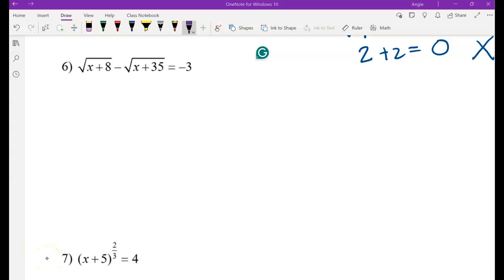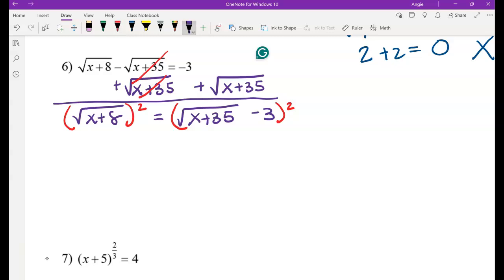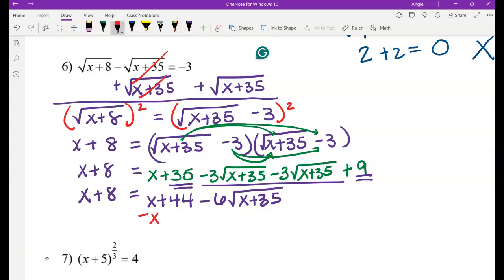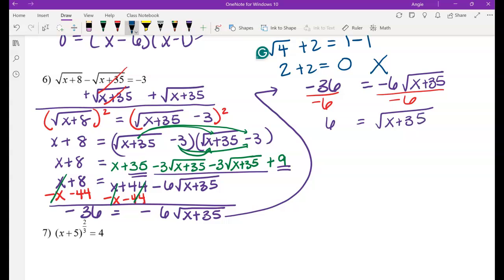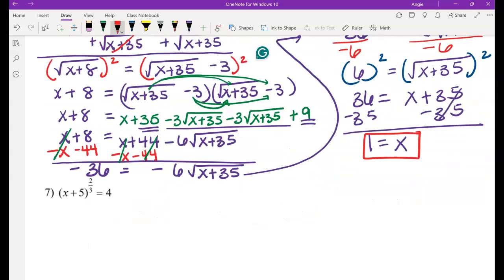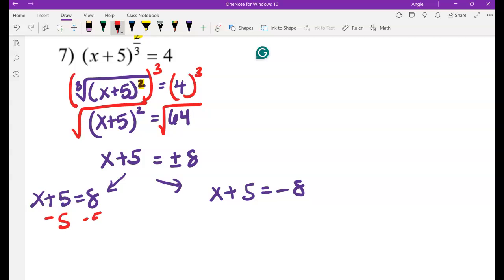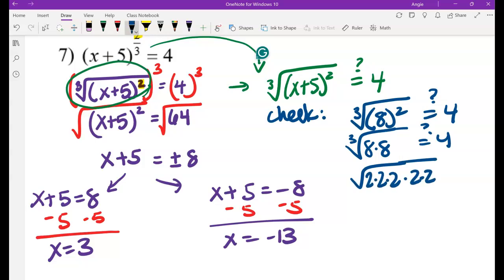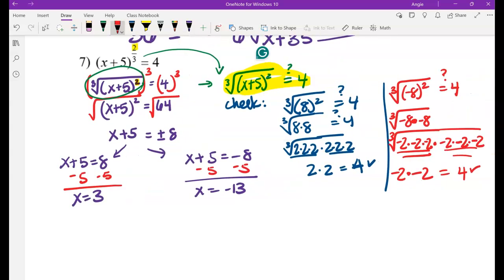Alg 2 5.4 examples 6-7